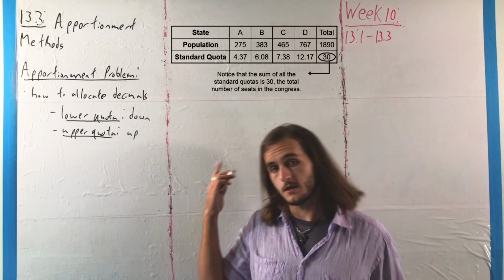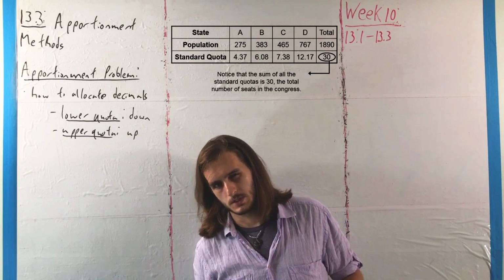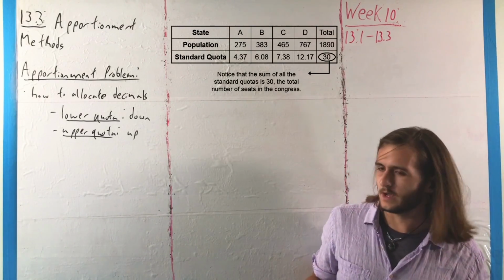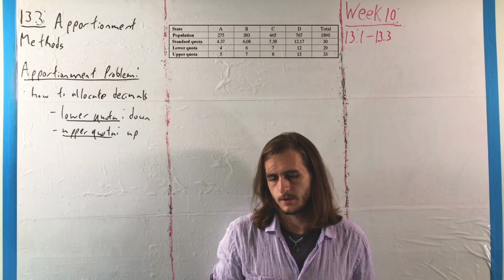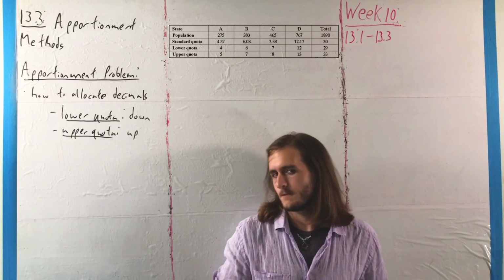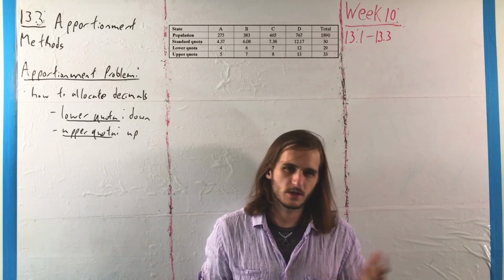13.3: The Apportionment Problem